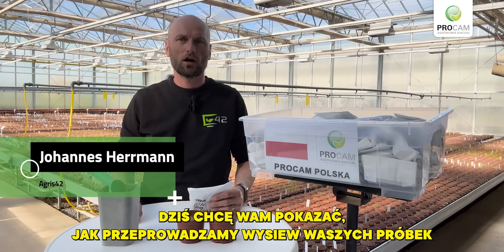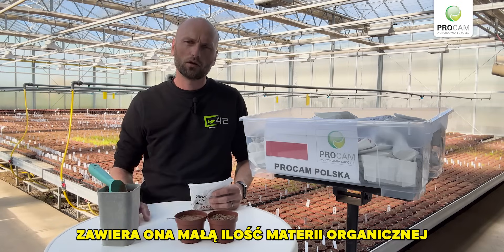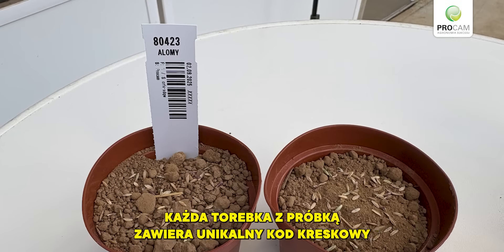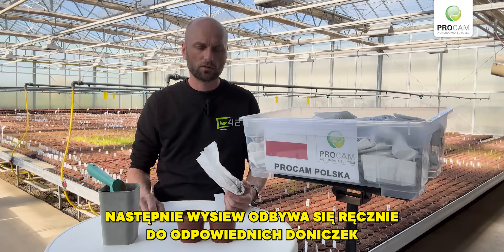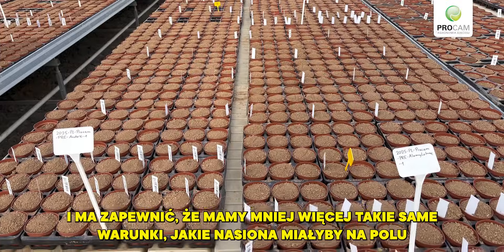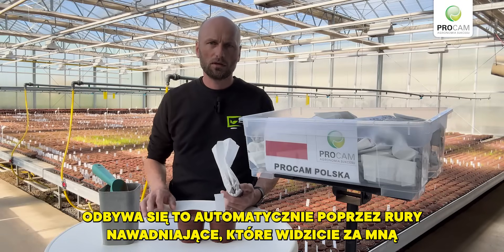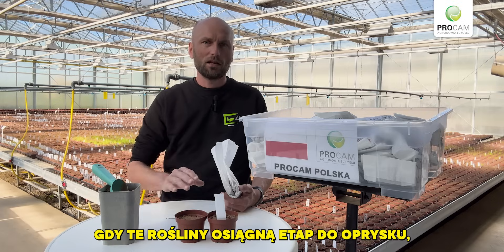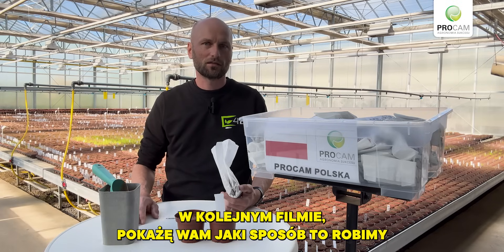Agris42 | Faza II badań – wysiew chwastów rozpoczęty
Po otrzymaniu partii nasion, zespół ekspertów Agris42 natychmiast przystąpił do wysiewu kontrolowanych populacji chwastów, które staną się kluczowym elementem kolejnej fazy badań. Celem jest precyzyjne przetestowanie skuteczności wybranych technologii herbicydowych w warunkach maksymalnie zbliżonych do rzeczywistej presji chwastów.

Agris42 we współpracy z PROCAM Polska prowadzi serię doświadczeń, które mają na celu identyfikację najskuteczniejszych strategii zwalczania chwastów jednoliściennych, takich jak:
wyczyniec polny (Alopecurus myosuroides)
życica trwała (Lolium perenne)
miotła zbożowa (Apera spica-venti)
stokłosa (Bromus spp.)

Każdy z tych gatunków stanowi poważne wyzwanie w ochronie zbóż, rzepaku i kukurydzy w Polsce i Europie.

Wyniki badań pozwolą opracować zrównoważone i przede wszystkim skuteczne technologie herbicydowe, wspierające efektywność upraw oraz ograniczające presję odporności chwastów na substancje czynne.

To kolejny krok w kierunku naukowo opartego rolnictwa przyszłości 4.0 gdzie dane i precyzja działania są kluczem do skuteczności.